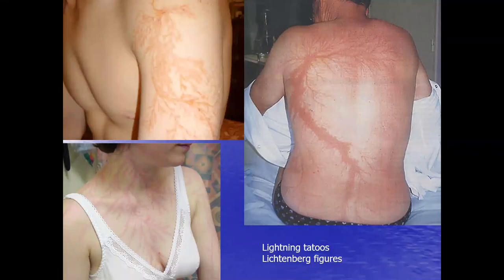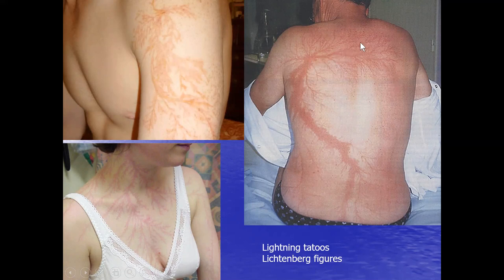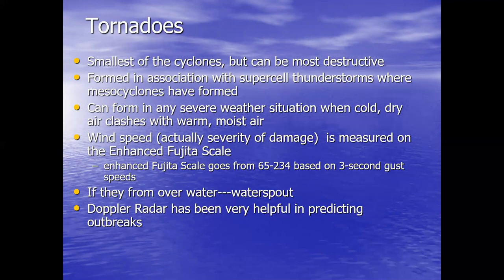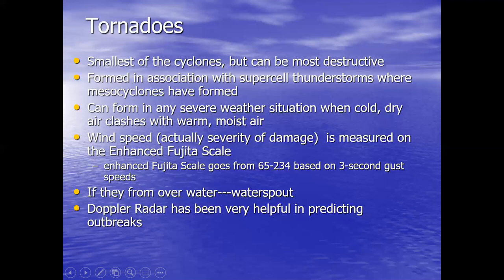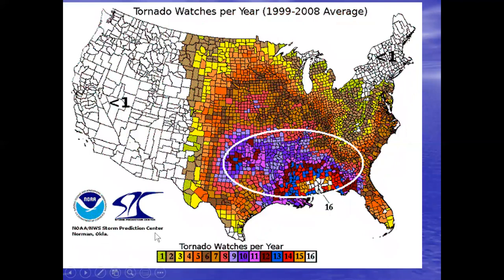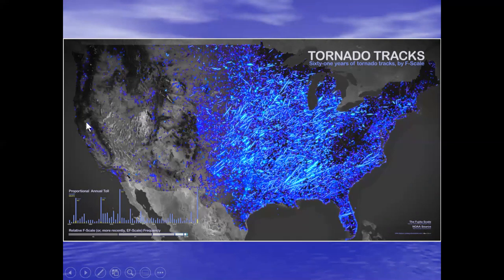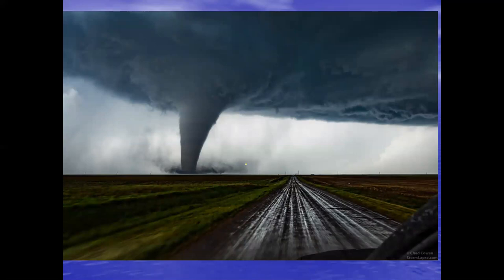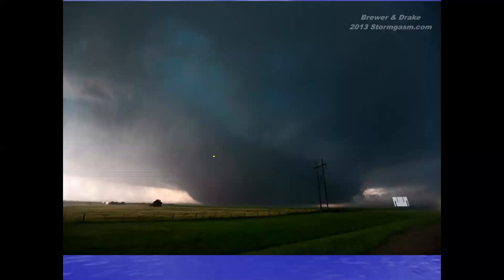Chapter 14 Tornadoes